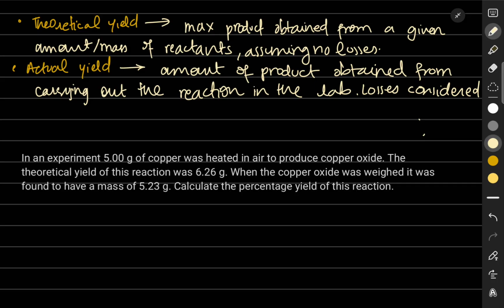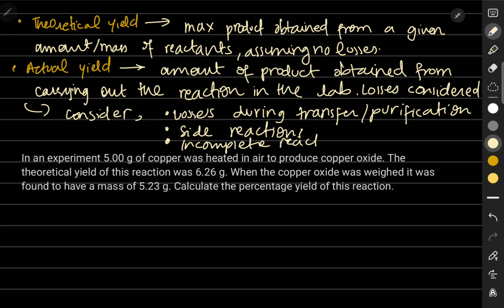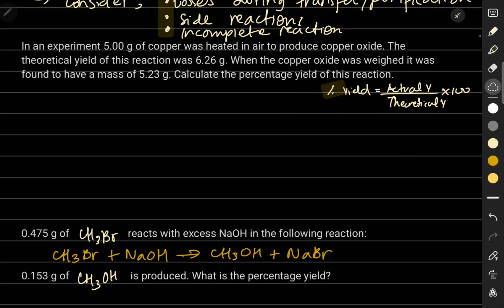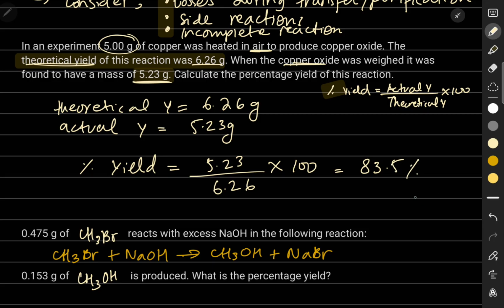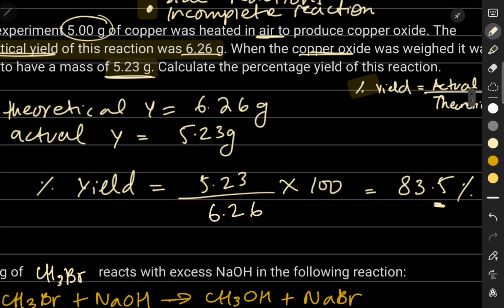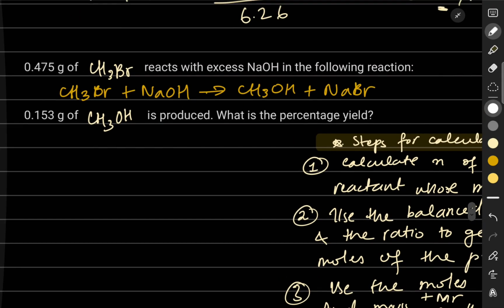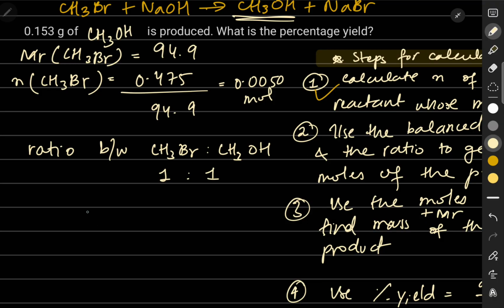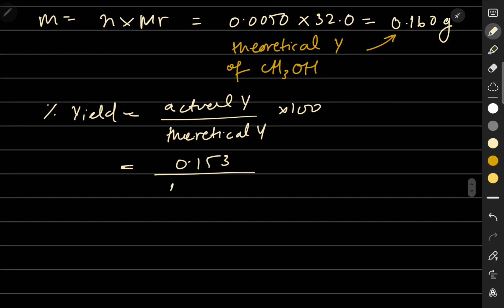ALL OF YIELD | AS CHEM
IMPORTANT!
CH3OH has been misread as ethanol. It's methanol, don't get confused!

In this video, I break down AS Chem yield calcs. This video provides a detailed explanation of theoretical yield, actual & percentage yield. I also highlight a general method to solving any yield calculation question which I derived when I myself was in AS. To master the topic of yield, head to AD store where you will find yield notes for an affordable, student-friendly price. Link to the store is in the channel description.

*This channel follows IAL Edexcel Specs for all subjects*

Stick around if you're looking for more videos like this for IAL Bio, Chem & Eng Lang.